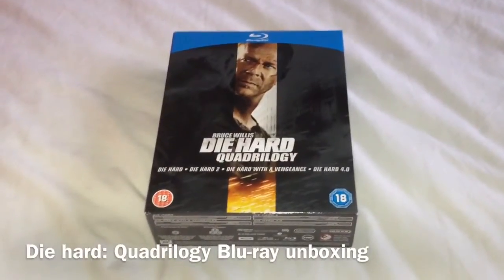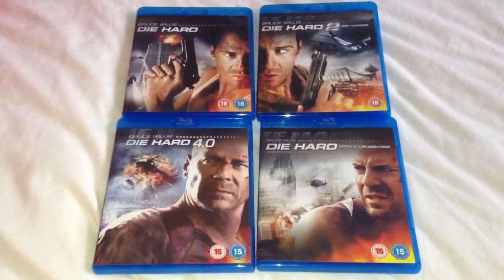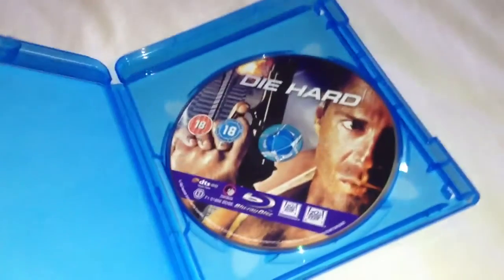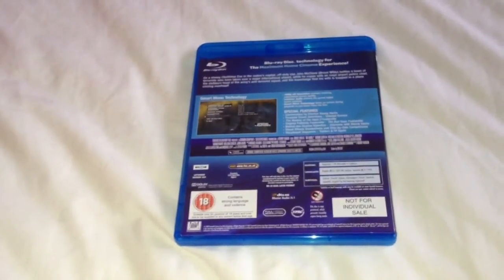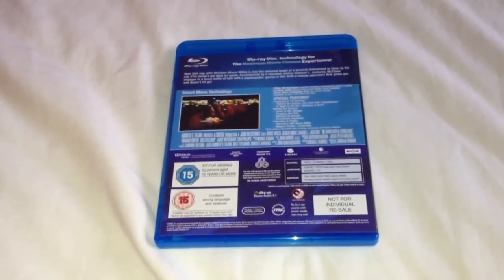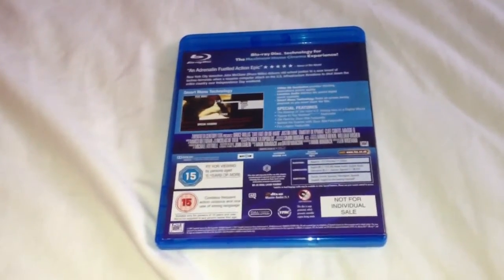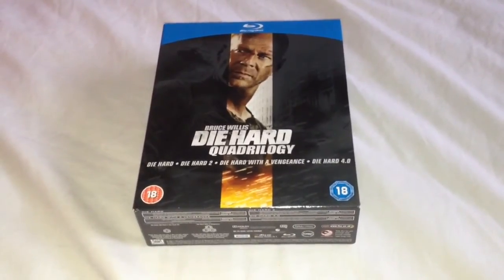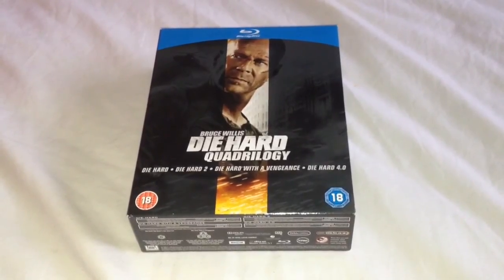Die hard: Quadrilogy Blu-ray boxset unboxing